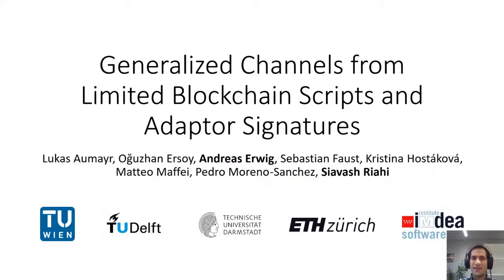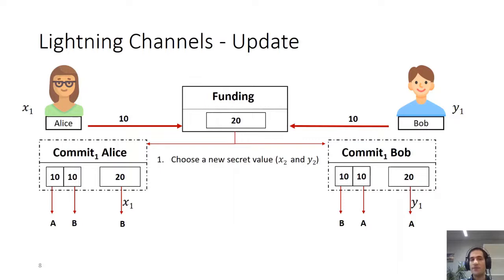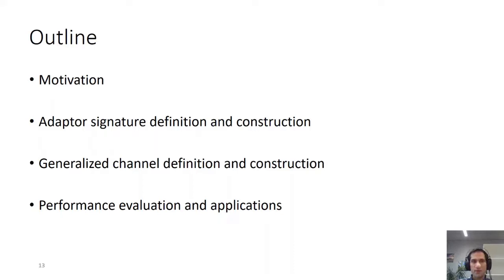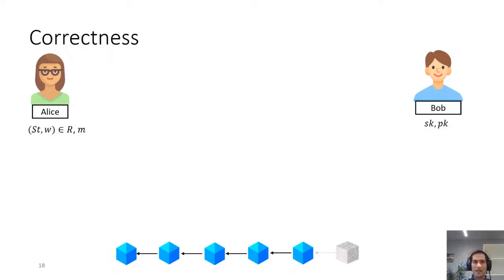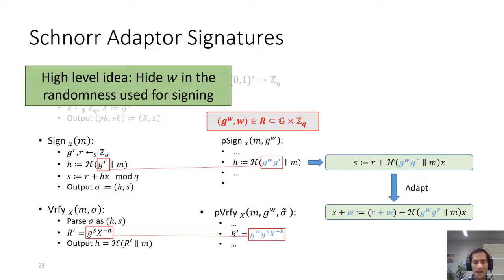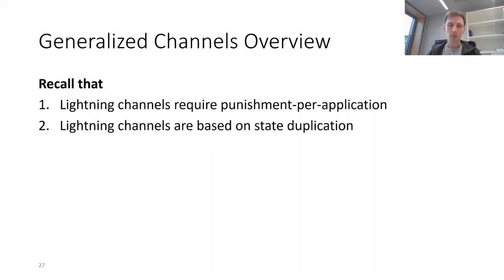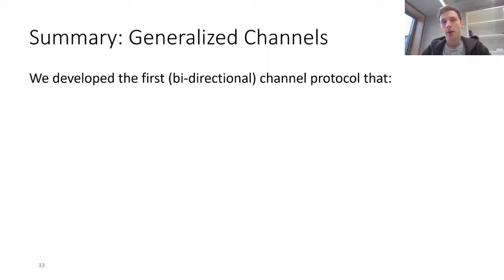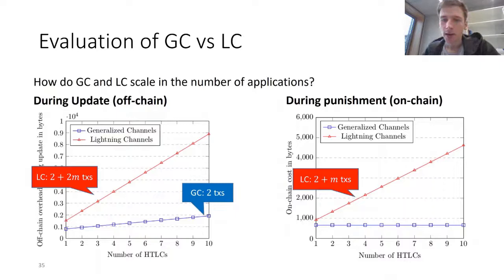Generalized Channels from Limited Blockchain Scripts and Adaptor Signatures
Paper by Lukas Aumayr, Oguzhan Ersoy, Andreas Erwig, Sebastian Faust, Kristina Hostáková, Matteo Maffei, Pedro Moreno-Sanchez, Siavash Riahi presented at Asiacrypt 2021